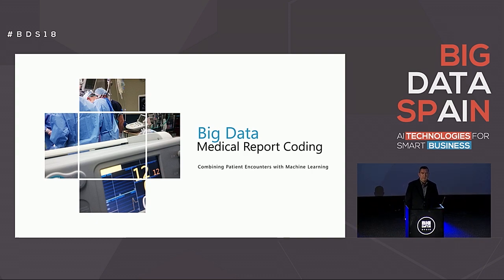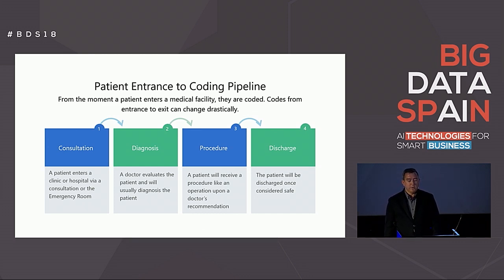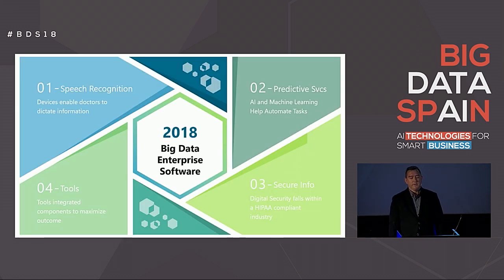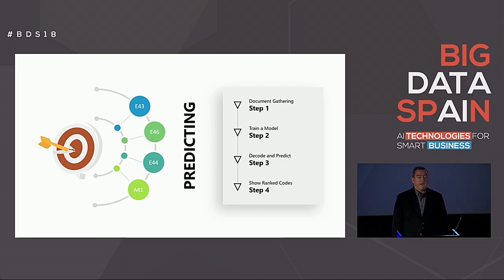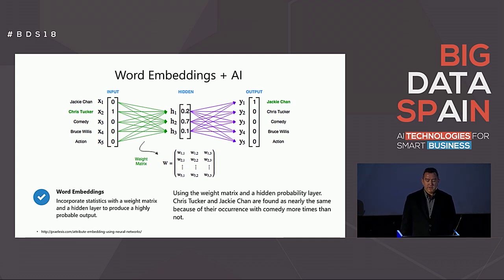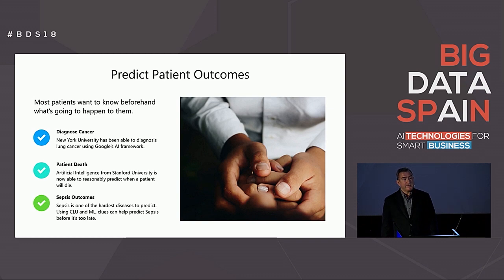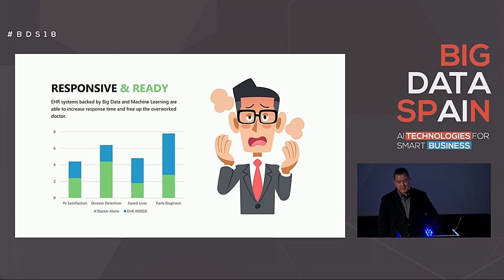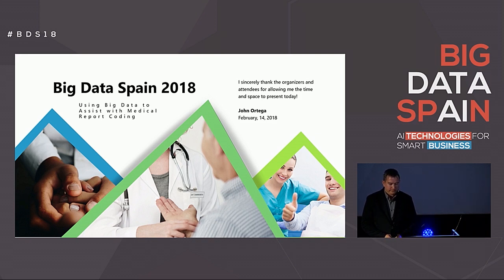Using Big Data to Assist with Medical Report Coding by John Ortega